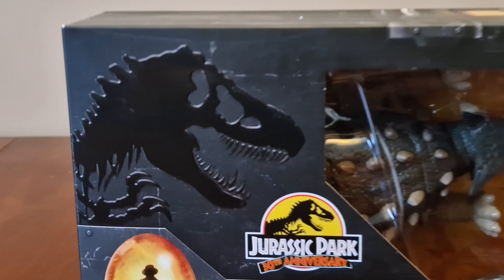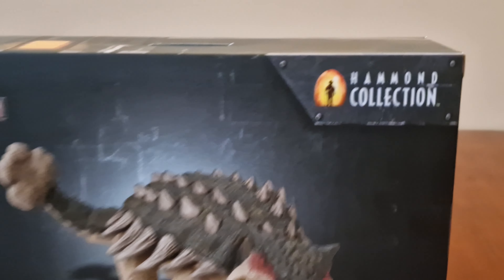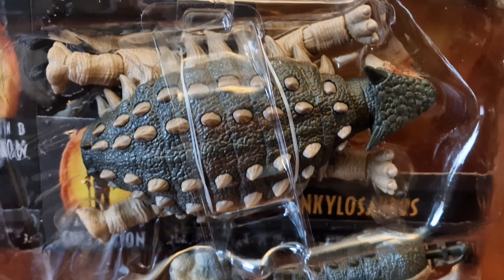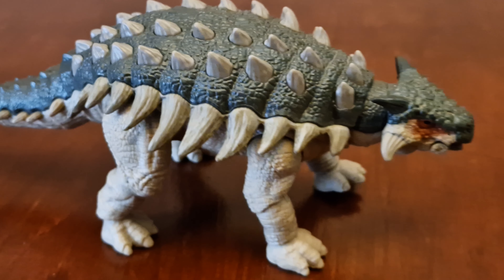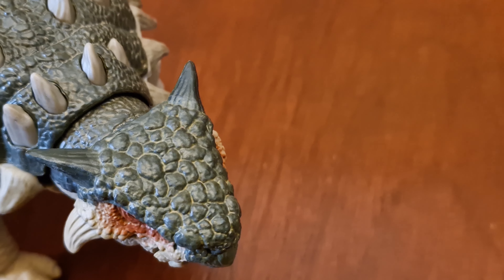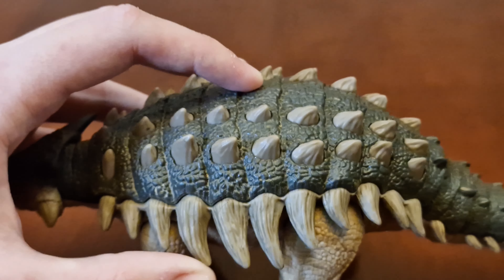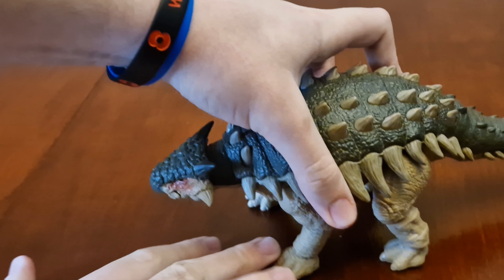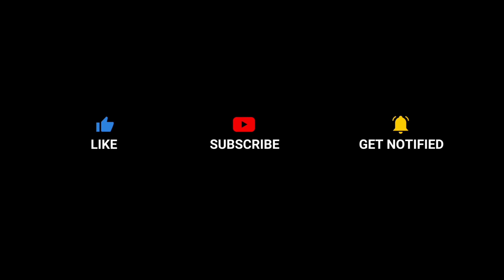Mattel Hammond Collection Jurassic Park 3 Ankylosaurus mattel #2023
the jurassic park 3 ankylosaurus is an awesome looking figure!!!
it is a great looking dinosaur and a great addition to your hammond colection...
30th anniversary of the release of jurassic park